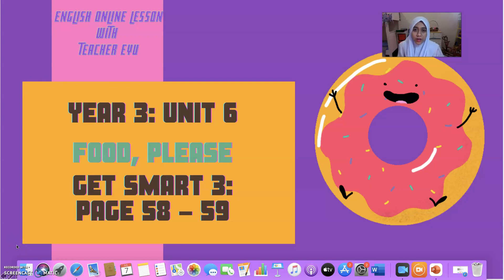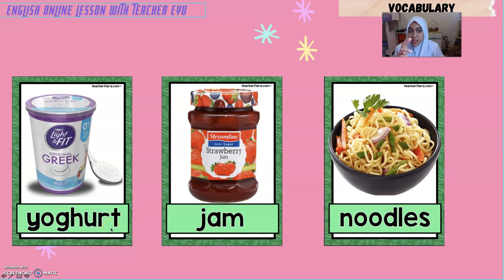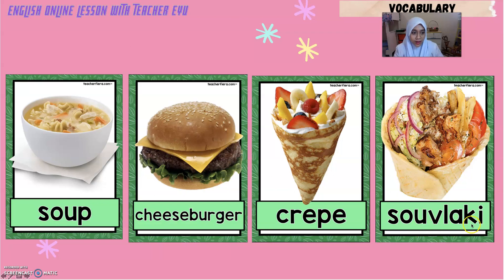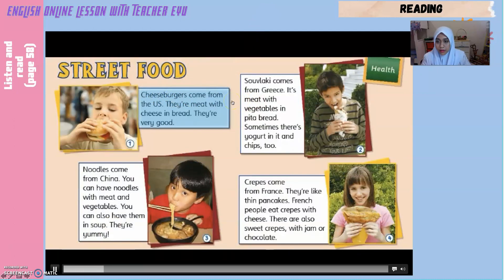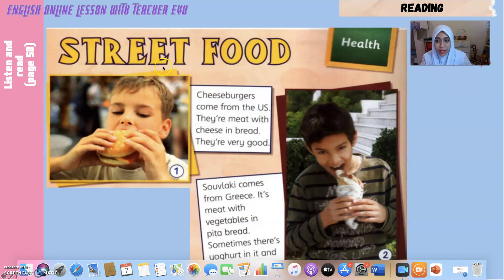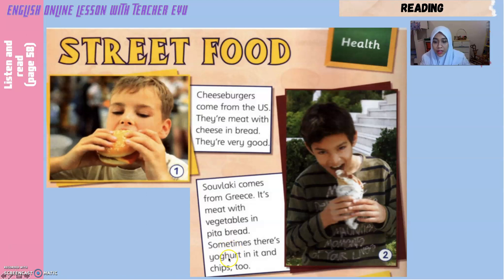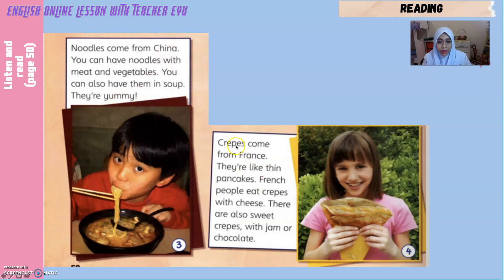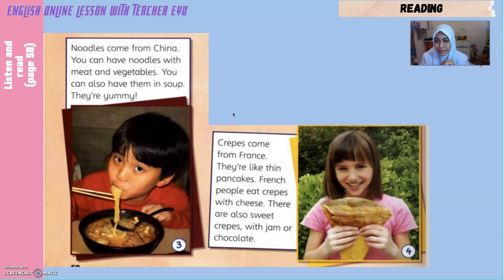YEAR 3 UNIT 6 (PAGE 58) FOOD, PLEASE! (Reading)STREET FOOD With Teacher Eyu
GET SMART 3 PAGE 58 & 59